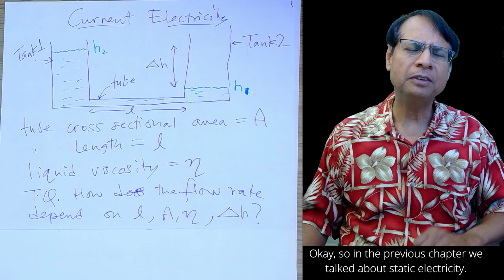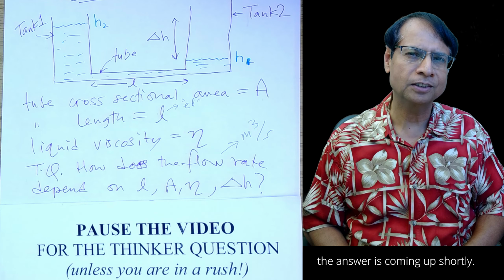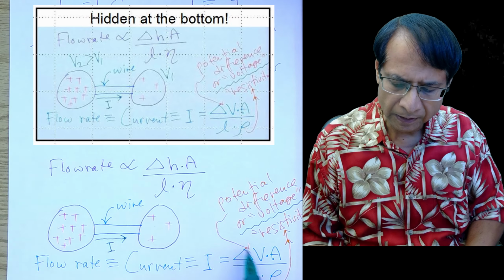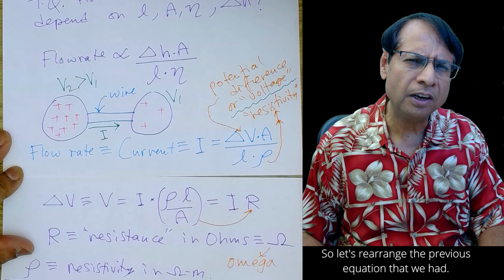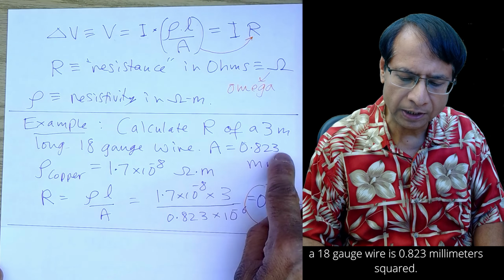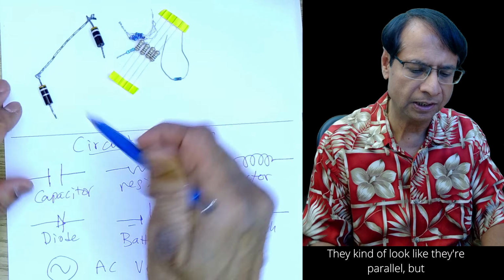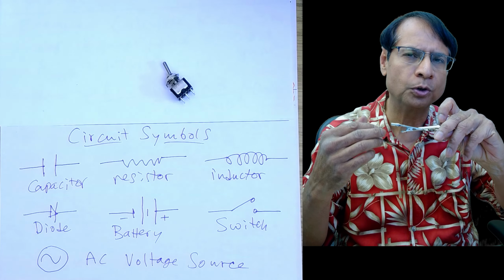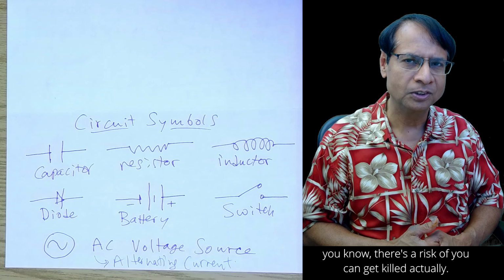Physics II: Current Electricity (1) – Ohm’s Law and Introduction